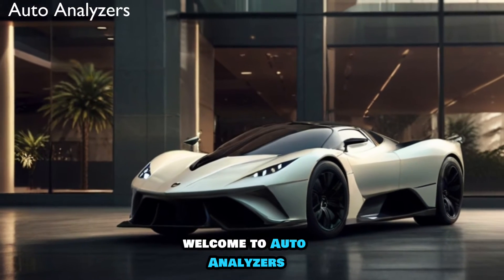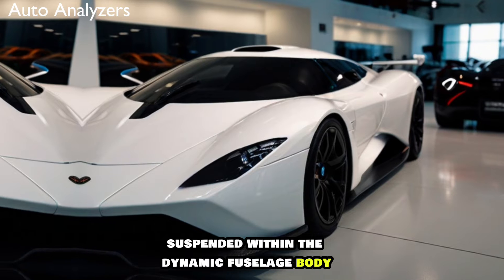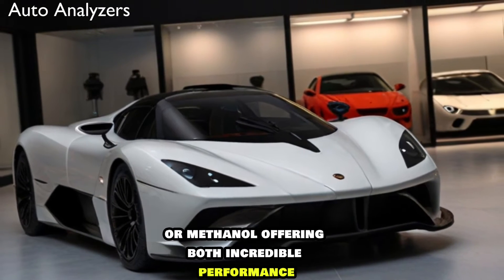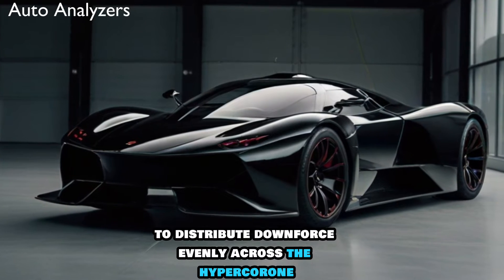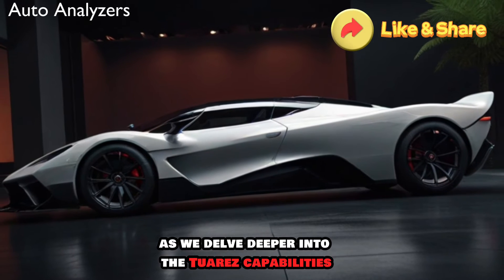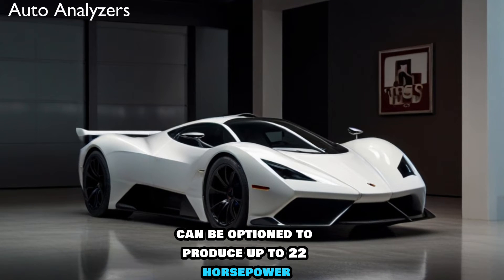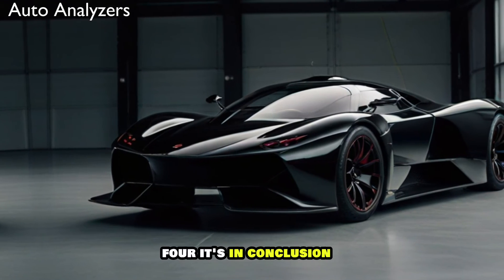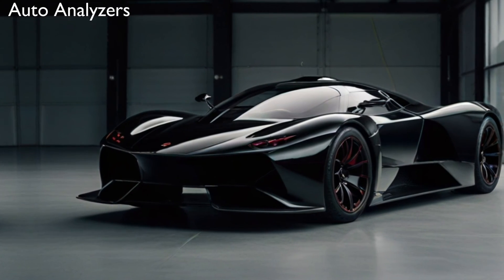“Unveiling the 2025 SSC Tuatara: The Future of Hypercars”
Embark on a journey through the pinnacle of hypercar innovation with our deep dive into the 2025 SSC Tuatara. This video takes you inside the world of extreme performance, where every curve and contour of the Tuatara is designed to slice through the air with an industry-leading drag coefficient. Experience the heart-pounding thrill of the SSC’s twin-turbo V8 engine, as we explore how it delivers a staggering 1750 horsepower on ethanol, making it a marvel of modern engineering.

Join us as we uncover the secrets behind the Tuatara’s aerodynamic prowess, from its jet fighter-inspired teardrop canopy to the vertical stabilizing fins that hint at its breathtaking speed capabilities. Discover how the Tuatara balances unmatched aerodynamics with precision downforce, ensuring stability at terminal velocities.

Get an exclusive look at the state-of-the-art Automac AMT system that flawlessly manages the Tuatara’s power, and delve into the safety features embedded within its robust carbon fiber monocoque. The 2025 SSC Tuatara is not just a hypercar; it’s a testament to the relentless pursuit of perfection.